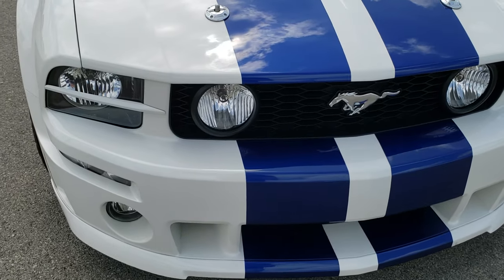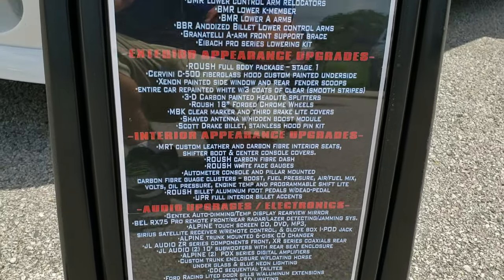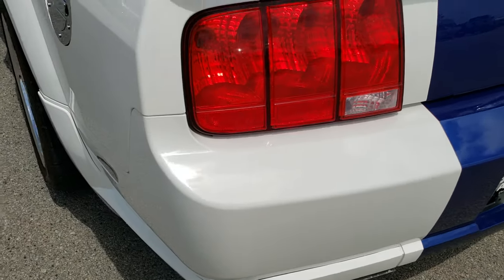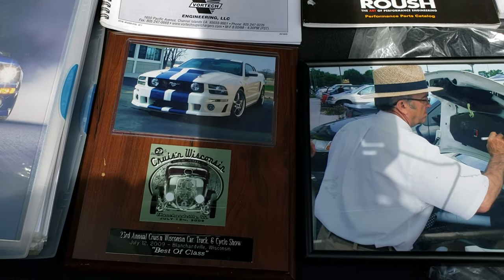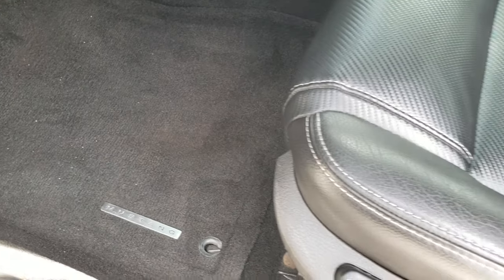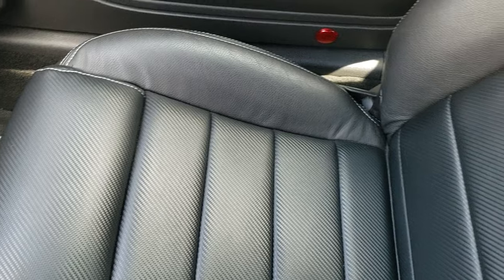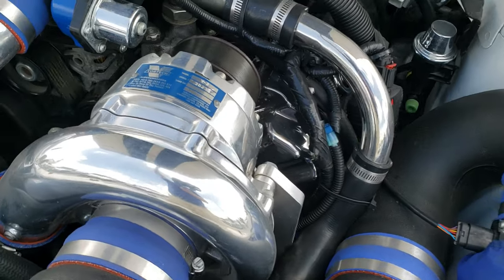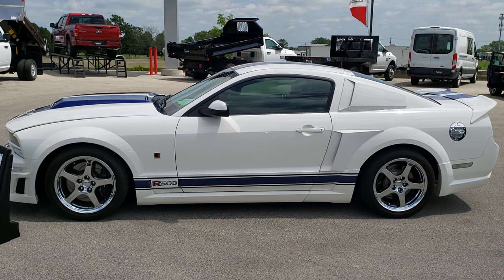2005 FORD MUSTANG ROUSH 500 R500 CONVERSION FOND DU LAC WISCONSIN VORTEC SUPERCHARGER SOLD! 10226A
2005 FORD MUSTANG ROUSH 500 R500 CONVERSION IN PERFORMANCE WHITE

2005 FORD MUSTANG ROUSH 500 R500 CONVERSION IN PERFORMANCE WHITE

STOCK: 10226A
PRICE: $25,999
MILES: 15,542
MAKE: FORD
MODEL: MUSTANG R500 CONVERSION
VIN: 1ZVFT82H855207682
LOCATION: FOND DU LAC OSHKOSH WISCONSIN, 54937 TRUCKS ON 41

CLEAN TITLE HISTORY! ROUSH 500 CONVERSION! 4.6 Liter V8 Vortec V2 Supercharged Engine, 500 Horsepower, Two Door Coupe, GT Premium Package, 5 Speed Manual Transmission Stick Shift, Rear Wheel Drive RWD 4x2 Two Wheel Drive, Roush Performance Dual Rear Exhaust, Power Driver's Seat, Non Smoker, Black Ebony Leather Seats, Bucket Seats, Power Mirrors, Traction Control System, 3.55 Gears with Limited Slip Differential, BF Goodrich G-Force T/A 235/50 ZR18 Tires, Roush Chromed Alloy Rims Premium Wheels, Four Wheel Disc Brakes, Decklid Spoiler, Fog Lights, Alpine Mobile Multimedia Station IVA w505, Alpine Subwoofer, AM / FM Radio Tuner, Sirius/XM Satellite Radio Capabilities Sirius / XM, CD Player, Keyless Entry System, Rear Window Defroster, Driver and Passenger Front Air Bags, L.A.T.C.H. Child Safety System, Compass and Outside Temperature Display, Factory Floormats, Carbon Fiber Dash And Door Trim, Air Conditioning AC, Cruise Control, Power Locks, Power Windows, Tilt Steering Wheel, Performance White, Clean Title History! WOW! THIS CAR HAS ALL THE DOCUMENTATION! A LOT OF MONEY WAS STUCK IN TO THIS CONVERSION AND IT SHOWS! YOU WILL NOT BE DISAPPOINTED IN THIS RIDE! WATCH THE VIDEO! WOW!

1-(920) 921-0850 . Summit Automotive Chrysler Dodge Jeep Ram in Fond du Lac, Wisconsin is a family owned and operated dealership since 1959. We take great pride in our new and used car and truck center with vehicles to fit everyone's budget. We have ON THE SPOT FINANCING. BAD CREDIT OR GOOD CREDIT, we work with over 20 banks to get you APPROVED AT THE MOST COMPETITIVE RATES. We provide AIRPORT TRANSPORTATION and NATIONWIDE DELIVERY OPTIONS. We are conveniently located on HWY 41 at EXIT 98, Hwy 151 at Military Rd. Exit

STOCK: 10226A
PRICE: $25,999
MILES: 15,542
MAKE: FORD